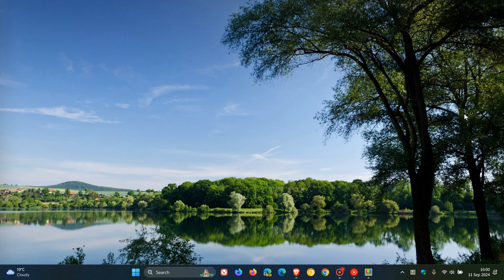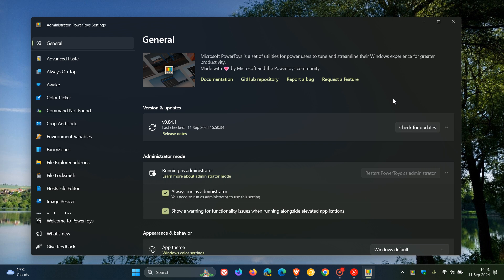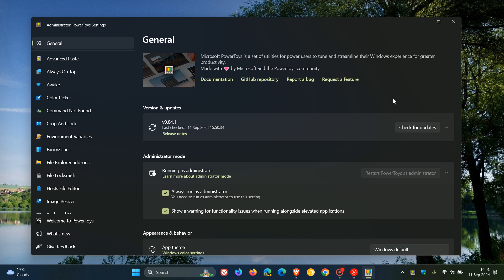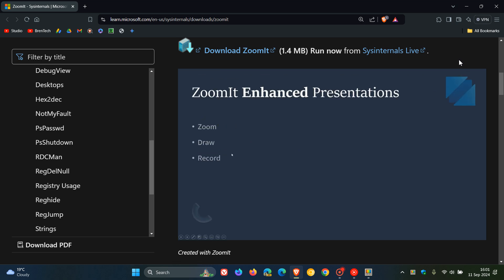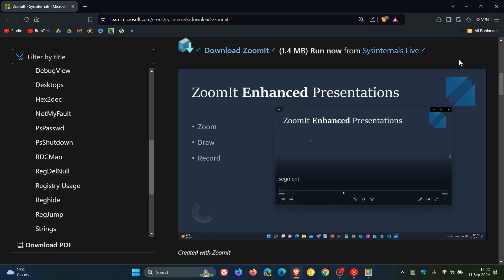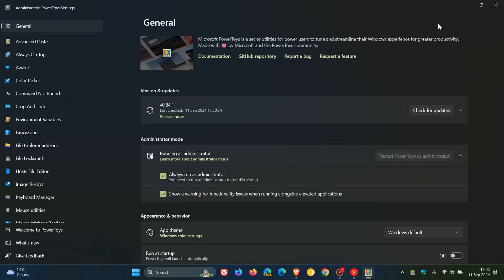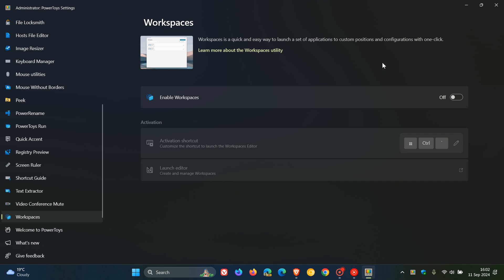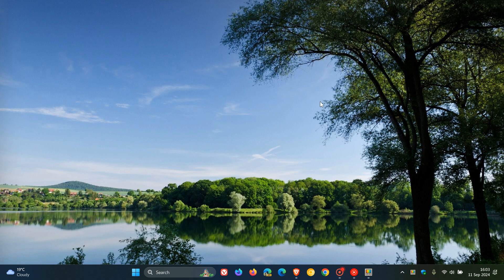Microsoft PowerToys is Getting a New Tool - ZoomIt by Sysinternals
ZoomIt is a screen zoom, annotation, and recording tool for technical presentations and demos.